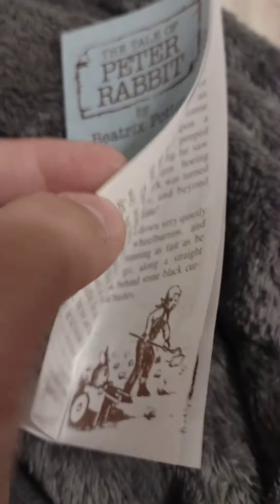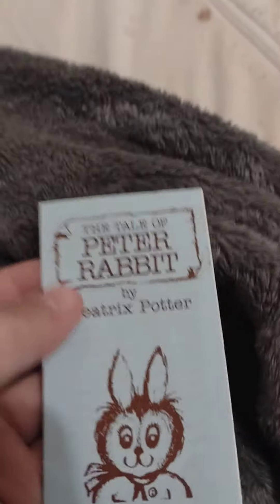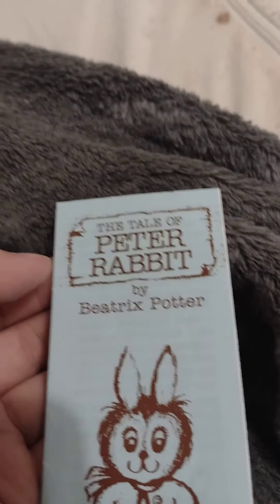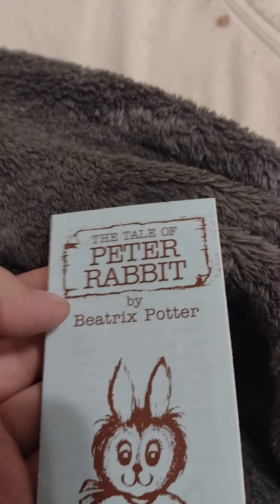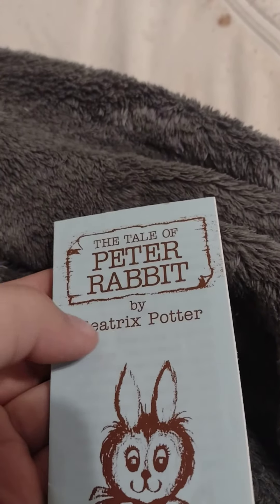The Tale of Peter Rabbit by Beatrix Potter